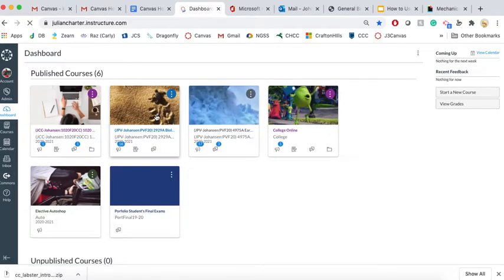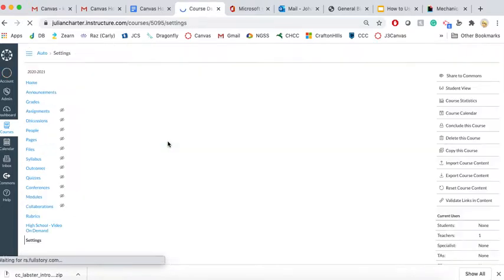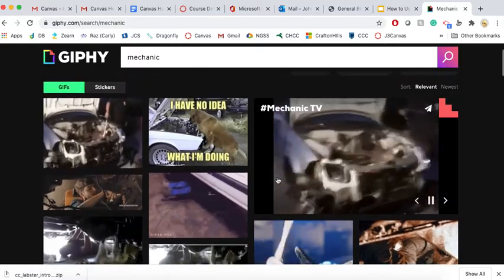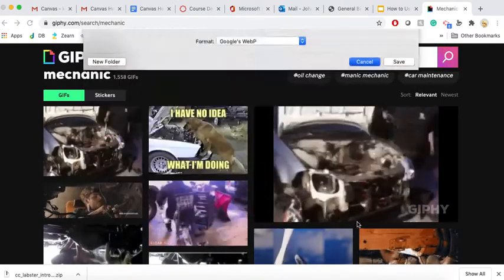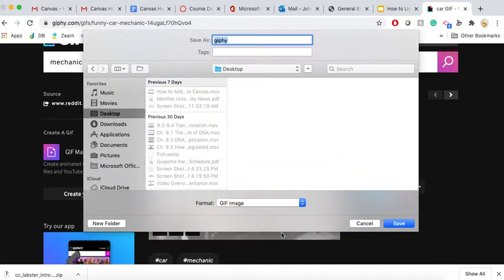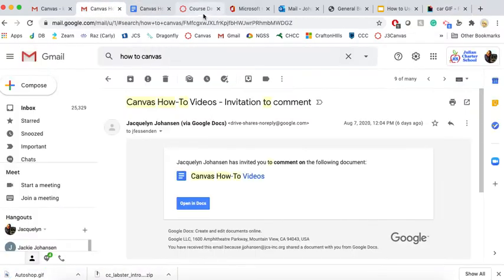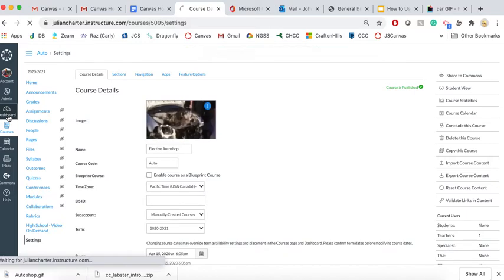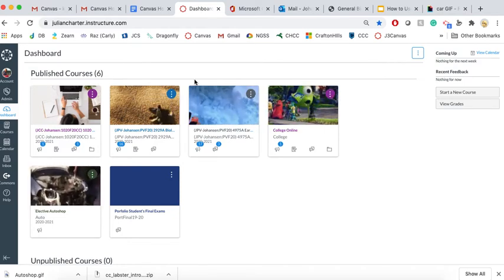How to make your course card Giffy on Canvas